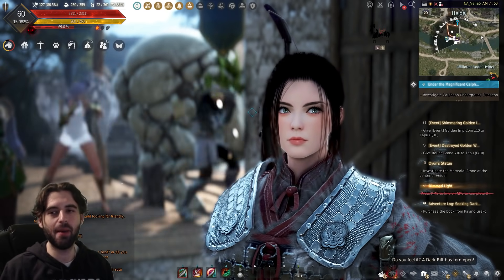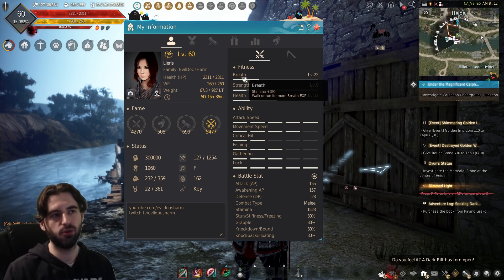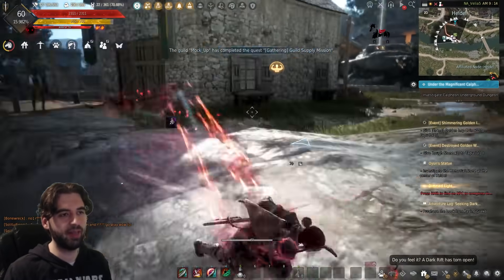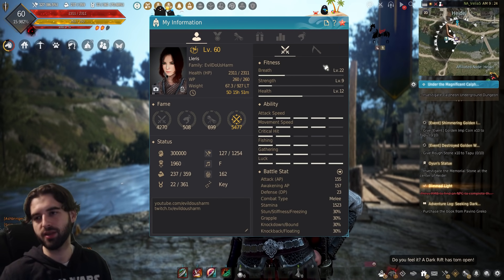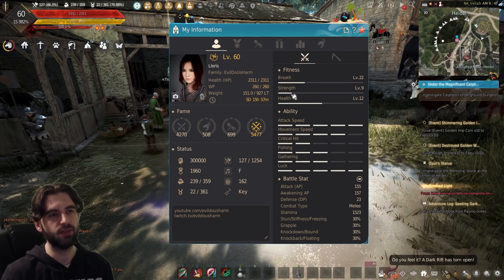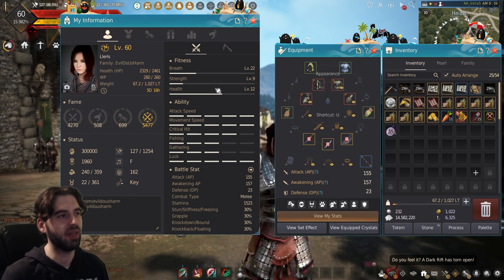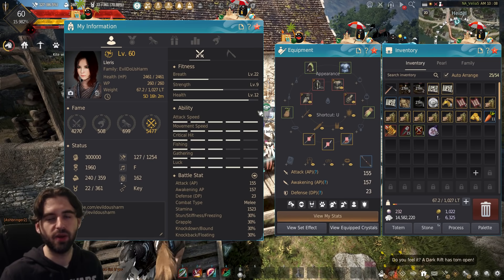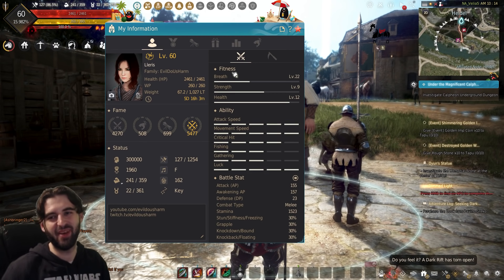[Black Desert] Beginners' Guide to Strength, Breath, and Health Stats | Fitness Stats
Quick overview of the fitness stats, what they increase, and how to level them up targeted towards a newer player!